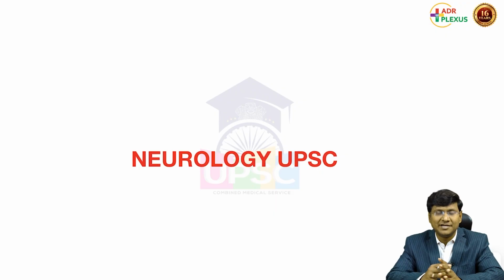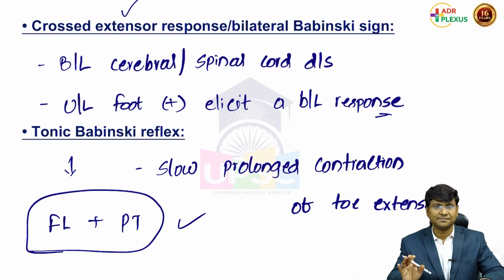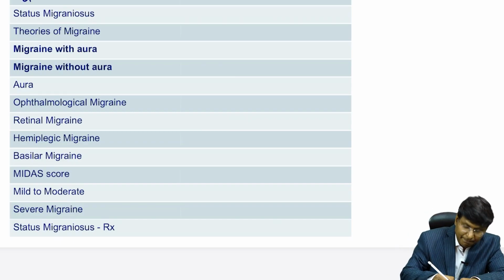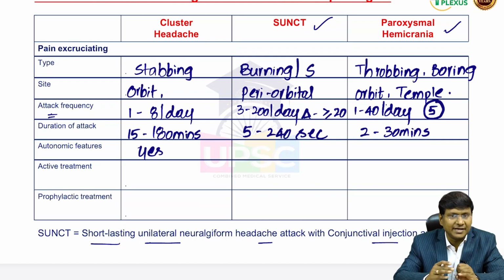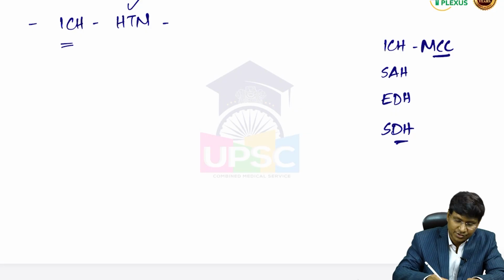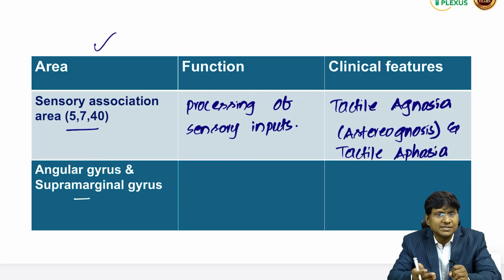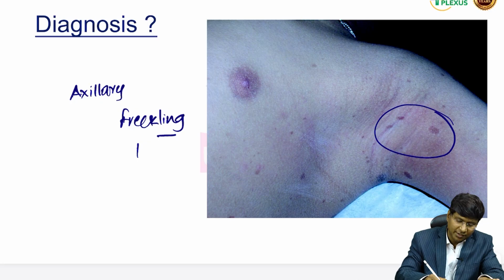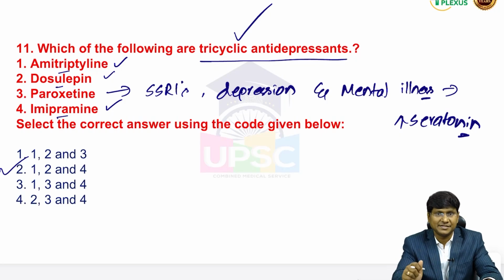UPSC PYQS NEUROLOGY PART - 1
UPSC PYQs - NEUROLOGY | Important MCQs for UPSC CMS, NEET PG, INICET

Welcome to **[Dr Ramya Raj Gubba]**! In this video, we dive into **Part 1** of **neorology Previous Year Questions (PYQs)** from the **UPSC CMS exam**. This session is designed to help you understand the key concepts and important Neurology topics that have appeared in the exam over the years. Perfect for those preparing for **UPSC CMS**, **NEET PG**, and **INICET**.

- High-yield neurology MCQs from previous exams
- Detailed explanations for each answer
- Essential tips and tricks for mastering cardiology questions

- **Instagram**: [@rajeshgubba]
- **Telegram**: [Medicine Made Easy By Rajeshgubba]